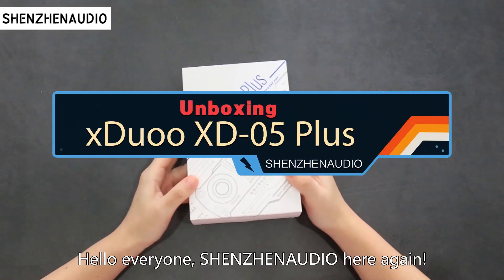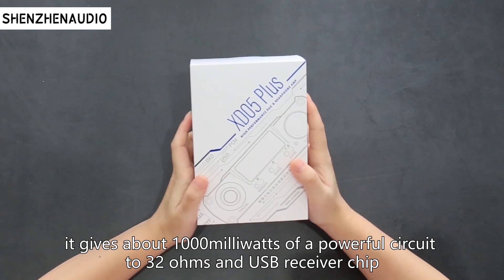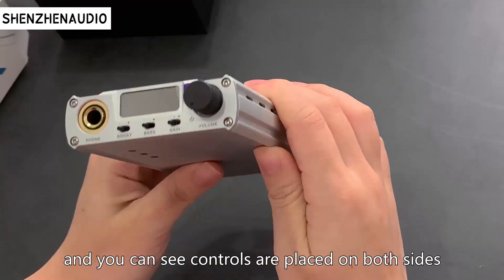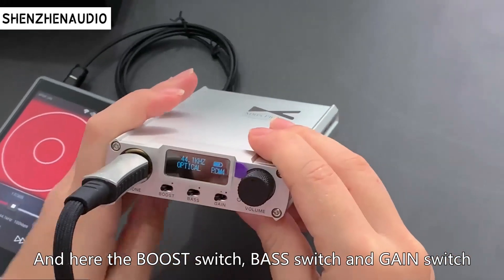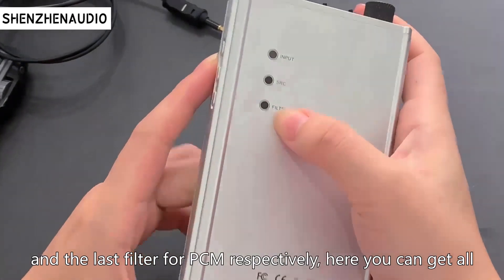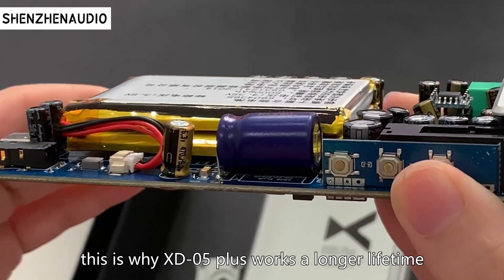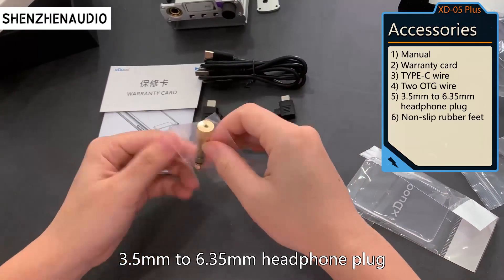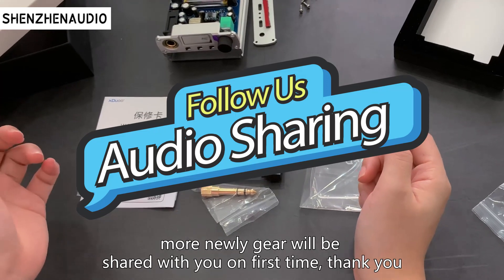XD-05 Plus DAC headphone amplifier unboxing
XD-05 Plus adopts the AK4493EQ decoding chip
Output power: 1000mW@32Ω
Support natively DSD, DXD, PCM, DOP
Size: 139*75.2*22.8mm
Weight: 276g
Frequency: 20Hz-20kHz (USB, COAX, OPT);
10Hz-100kHz(AMP)
（Show you guys the internal structure at end of this video, which may be useful to you.)